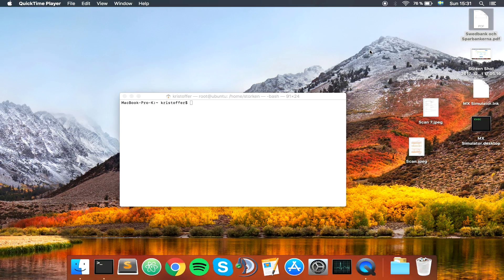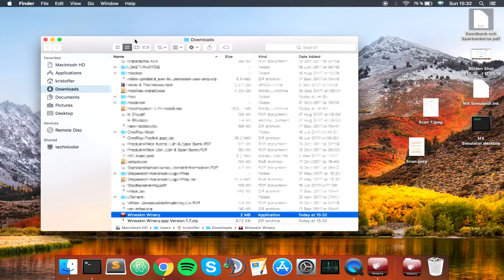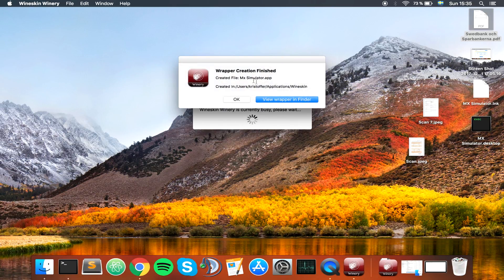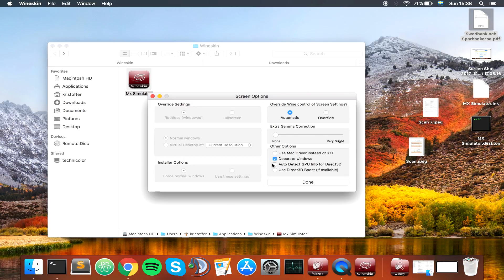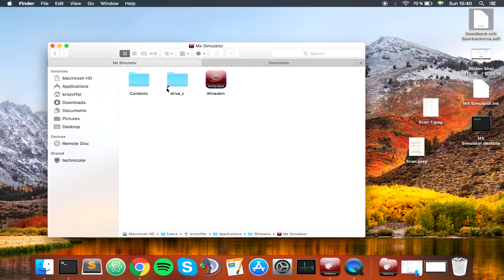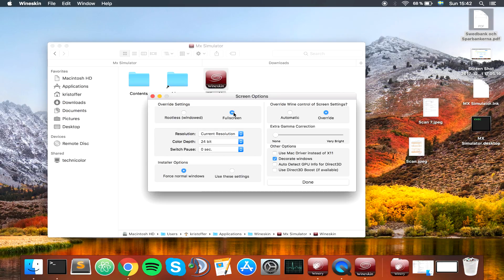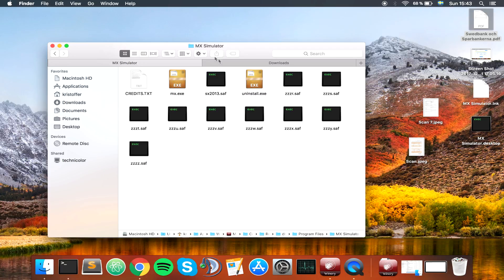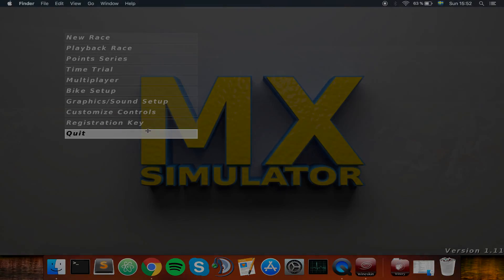Mx Simulator - How to install on a Mac (2020)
Complete walk through and explanation on how to install Mx Simulator on a Mac. This is using a free version of Wineskin Winery.

Complete beginners guide, get started with Mx Simulator (running on a windows machine, but the in-game stuff is the same and good to know):